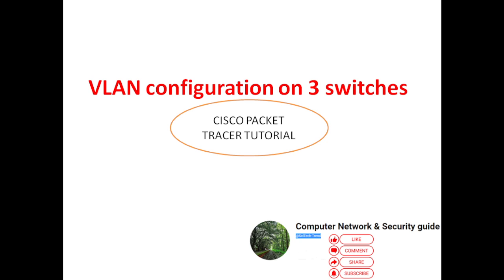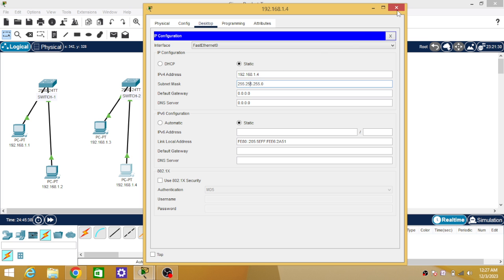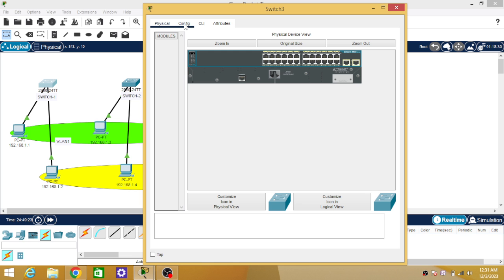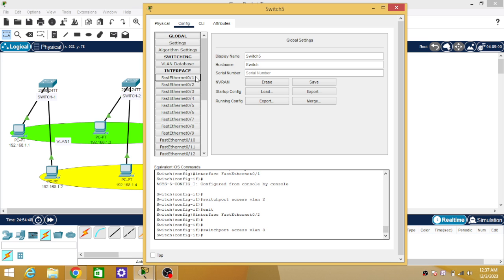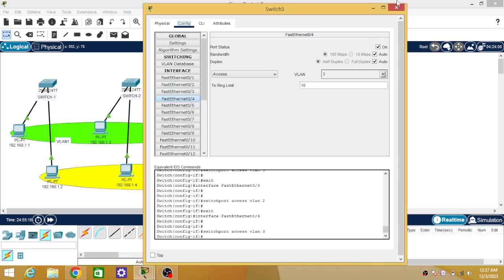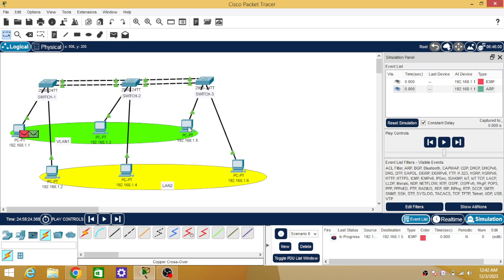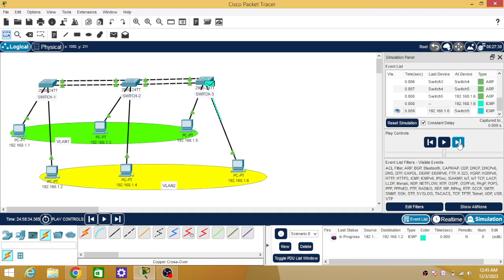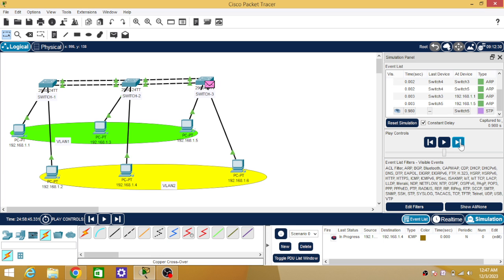configuring VLANs on multiple switches.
Learn how to configure VLANs across multiple switches using Cisco Packet Tracer. In this tutorial, we will take you through the step-by-step process of setting up a Virtual Local Area Network (VLAN) and configuring it across multiple switches. VLANs are an essential concept in computer networking, and understanding how to set them up is crucial for any CCNA or CCNP certification. We will use Cisco Packet Tracer, a popular network simulator, to demonstrate the VLAN configuration process. By the end of this video, you will have a comprehensive understanding of VLANs, including what they are, how they work, and how to set them up in a network. So, if you're looking for a VLAN tutorial that covers VLAN explained, VLAN setup, VLAN configuration step by step, and VLANs in networking, then this video is for you.

vlan cisco packet tracer,
vlan configuration step by step,
cisco switch configuration step by step,
packet tracer tutorial,
vlan configuration step by step in packet tracer,
acl configuration,
cisco vlan configuration,
how to configure vlan on cisco switch step by step guide,
ospf configuration in packet tracer,
packet tracer switch configuration,
Static routing using CISCO Packet Tracer.
static routing configuration in packet tracer,
static routing in cisco packet tracer,
cisco packet tracer static routing,
static routing cisco packet tracer,
static routing cisco,
packet tracer static routing,
static route configuration,
static routing,
dynamic routing protocol cisco packet tracer,
ip route,
rip routing,
static route packet tracer,
static routing packet tracer,
ccna,
cisco packet tracer,
cisco packet tracer router,
cisco packet tracer routing,
cisco packet tracer routing strategy,
cisco static routing,
cisco vlan,
configure static routing using cisco packet tracer,
default route configuration,
designing two different network with static routing,
how to connect switch to pc in cisco packet tracer,
link state routing algorithm,
packet tracer,
router configuration,
router to router connection,
routing information protocol,
routing static packet tracer, routing statico packet tracer,
static route configuration cli,
static routing protocol cisco packet tracer,
static-routing,
dynamic-routing,
routing,
RIP,
dynamic routing,
cisco packet tracer,
computer networking,
what is routing,
routing protocols,
routing table,
routing information protocol,
ip routing,
cisco routing,
network routing,
routing in networking,
static routing,
Routing algorithm,
distance vector routing algorithm,
rip configuration,
rip cisco packet tracer,
cisco packet tracer rip,
routing information protocol,
rip configuration step by step,
rip protocol in cisco packet tracer,
rip in cisco packet tracer,
rip protocol,
rip routing,
rip routing in cisco packet tracer,
rip packet tracer,
rip cisco,
rip configuration in cisco packet tracer,
cisco packet tracer rip routing,
packet tracer rip,
configure rip in cisco packet tracer,
rip in computer networks,
router configuration step by step in cisco packet tracer,
implement dynamic routing using rip (routing information protocol),
rip configuration cisco packet tracer,
rip routing cisco packet tracer,
cisco packet tracer tutorial,
rip,
rip in cisco,
rip routing packet tracer,
rip routing protocol,
router rip cisco packet tracer,
routing protocols,
static route configuration,
ccna,
ccna exam,
cisco,
cisco packet tracer,
cisco packet tracer dhcp,
cisco rip configuration,
cisco router,
configure ip routing using rip,
configuring static routing,
dynamic routing cisco packet tracer,
dynamic routing in cisco packet tracer,
ftp protocol,
how to configure router in cisco packet tracer,
how to configure switch in packet tracer,
how to connect router to router in cisco packet tracer,
http cisco packet tracer,
inter vlan routing,
inter vlan routing switch,
ip address and subnet mask,
ip routing,
ipv6 configuration,
network routing,
network setup,
ospf cisco packet tracer,
packet tracer,
packet tracer vlan configuration,
protocolo rip cisco packet tracer,
rip in computer network,
rip network,
rip using cisco packet tracer,
router configuration step by step,
routing cisco packet tracer,